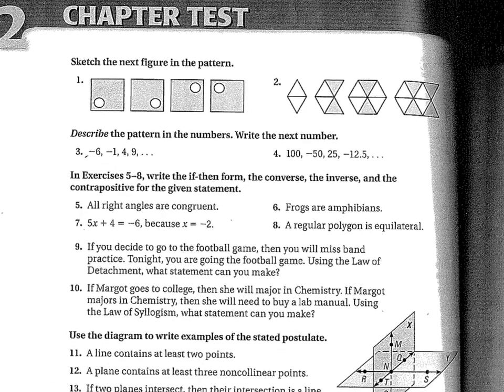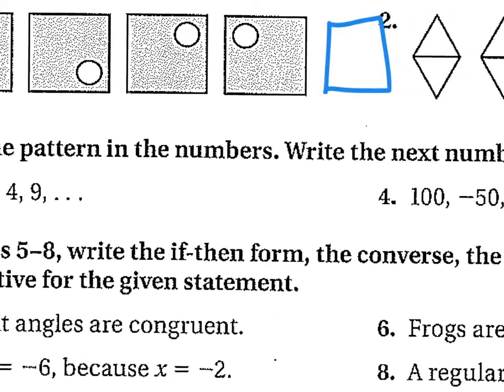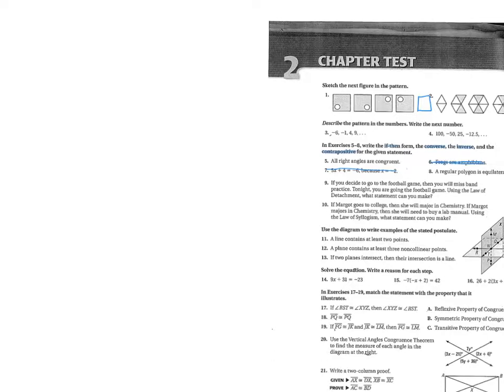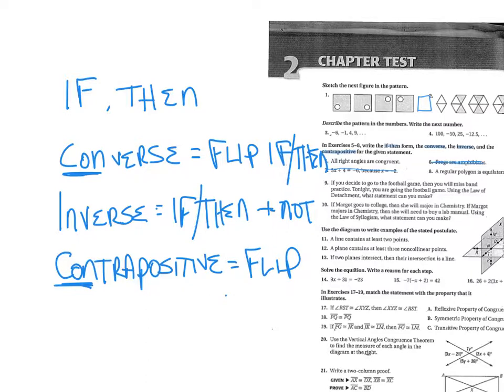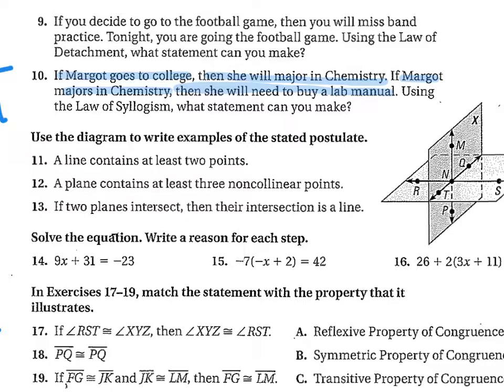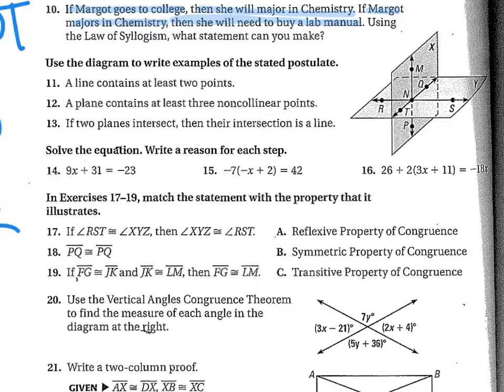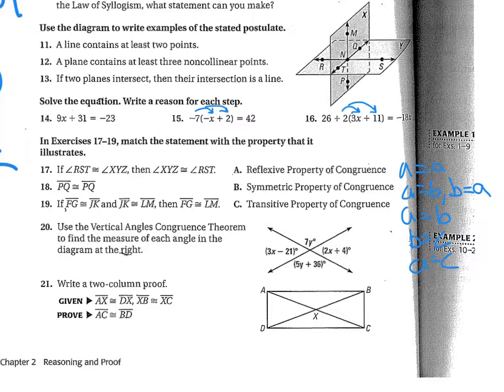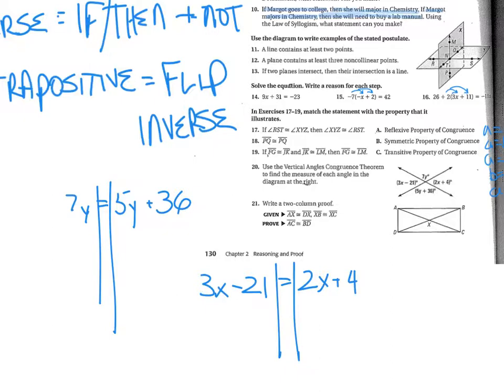Geometry Chapter 2 Test Paxson